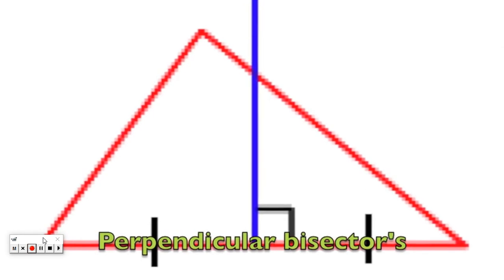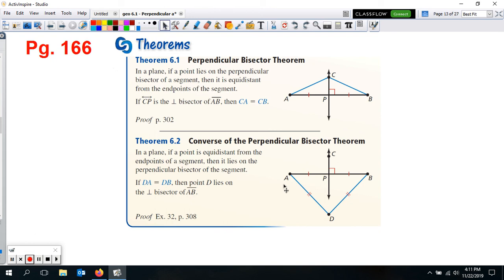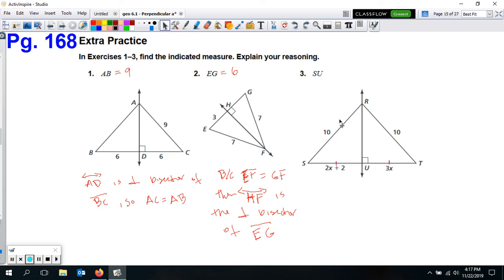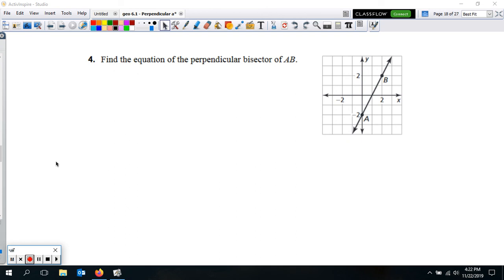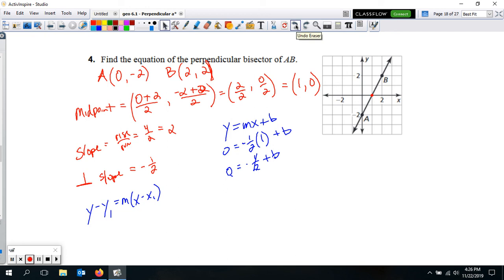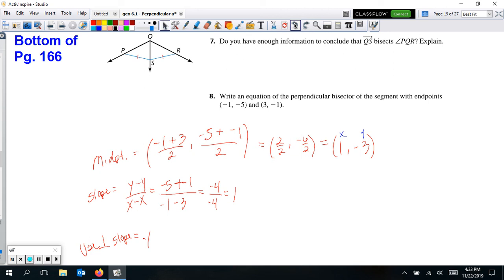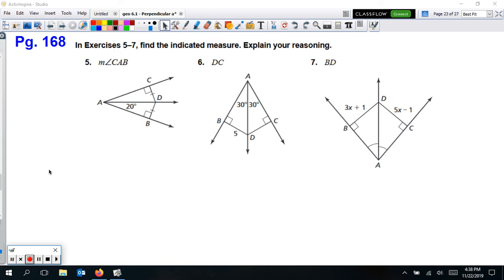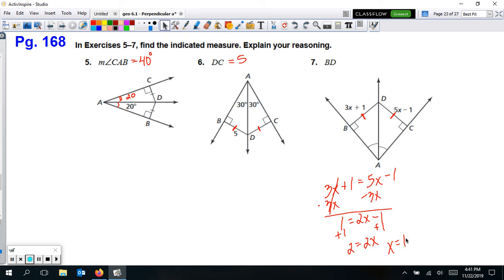GWebb/geo 6 1